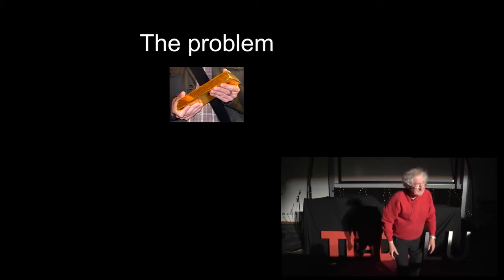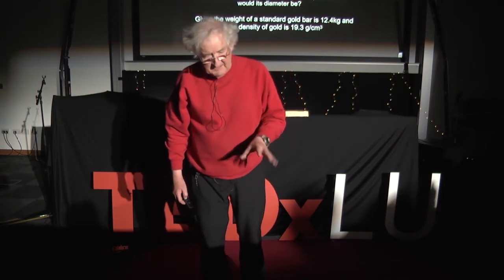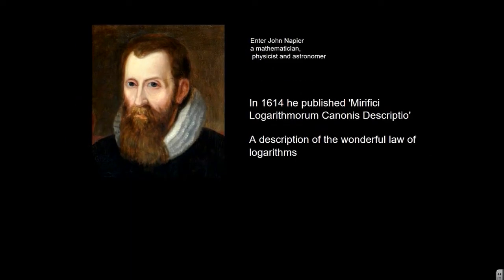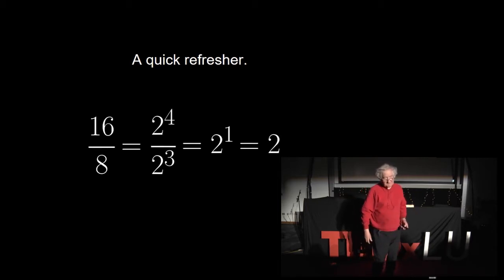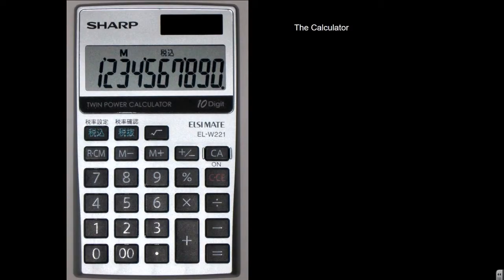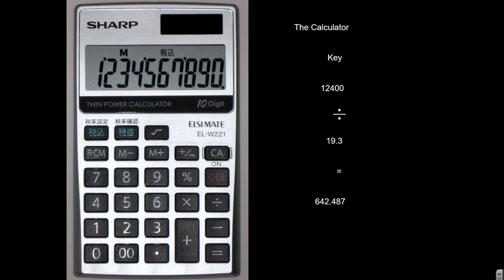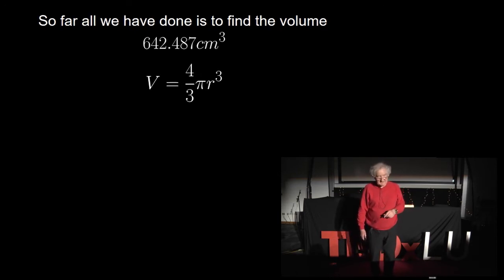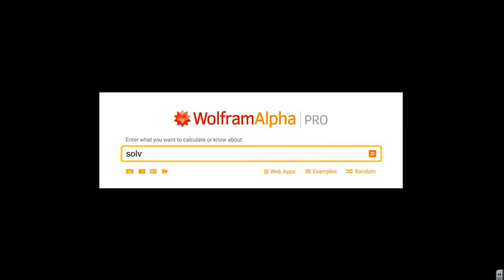Calculation Through The Ages | Simon Allen | TEDxLancasterU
‘Mathematical computation’: In this talk Simon Allen reviews the recent history in computation that has happened in last fifty years and looks at how it may develop in the future.

Simon Allen LLb studied law at Bristol Polytechnic before qualifying as a solicitor in 1981. He specialised in criminal law. However, as a hobby he pursued recreational mathematics, from his teenage years, following a chance encounter with a long running column in Scientific American by Martin Gardner, which led him on a voyage of discovery of the many areas of mathematics.